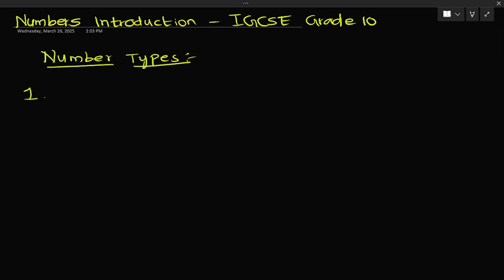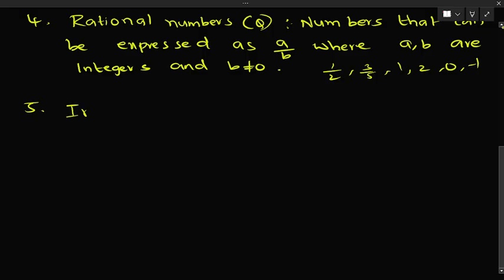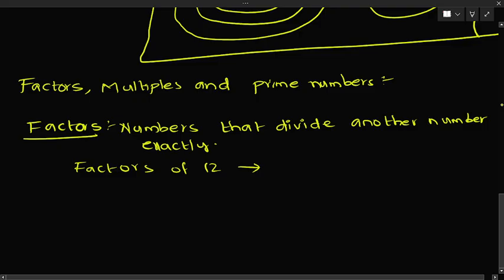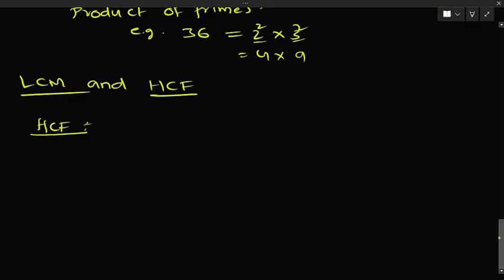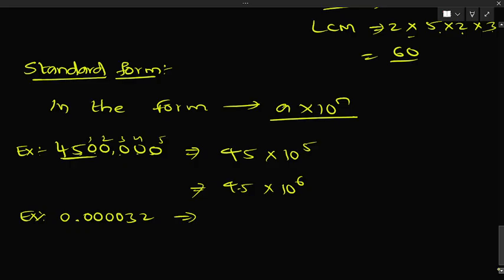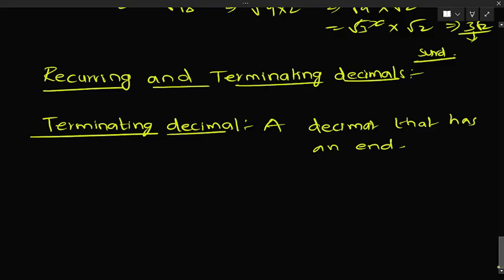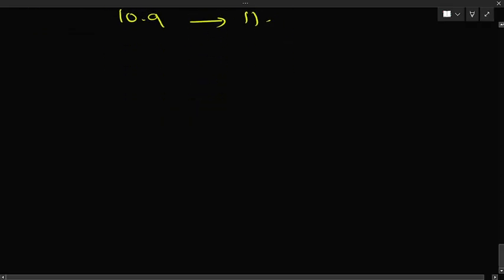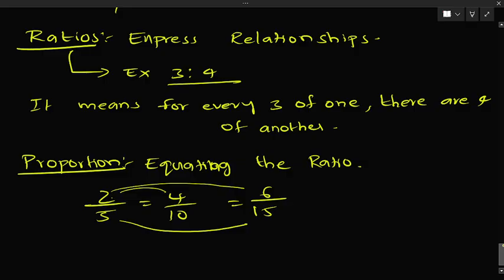Numbers chapter 1: introduction|IGCSE Mathematics Grade 10|Extended mathematics for IGCSE|Math ExpRt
This video covers the introduction to numbers for grade 10 students IGCSE syllabus.students at any stage are able to understand the concept in detail which is described in this video